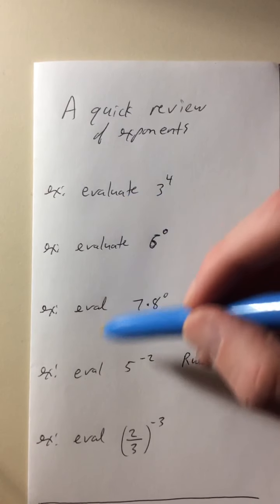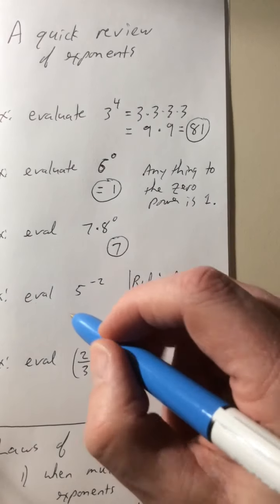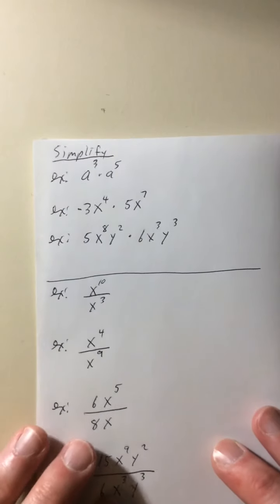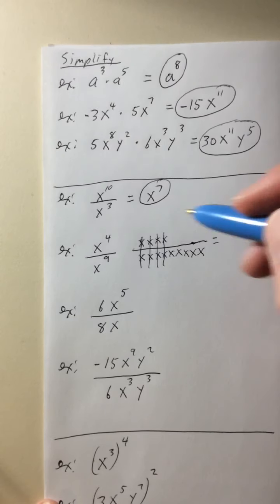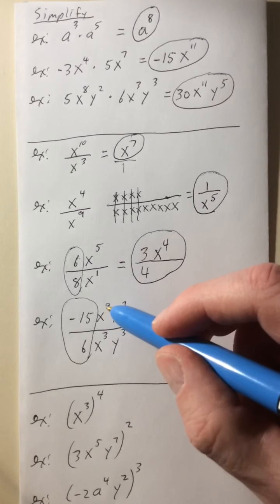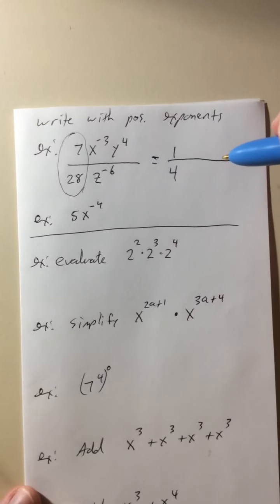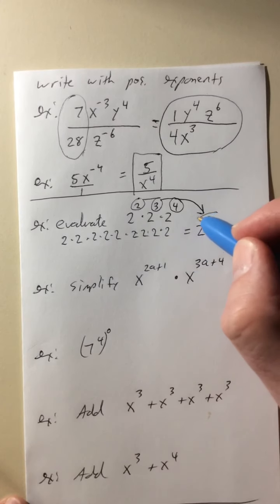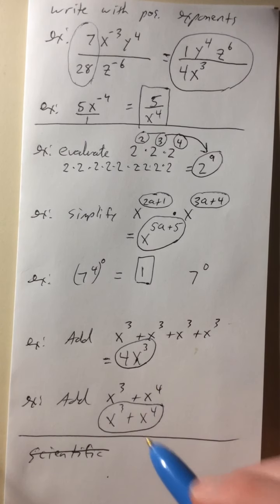Survey of math review exponents